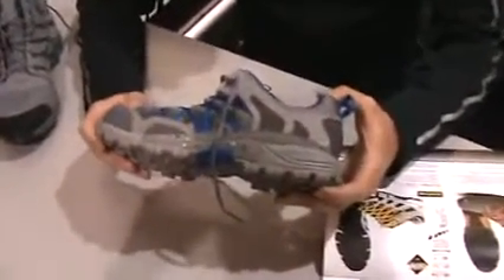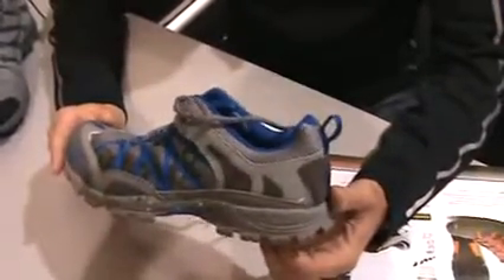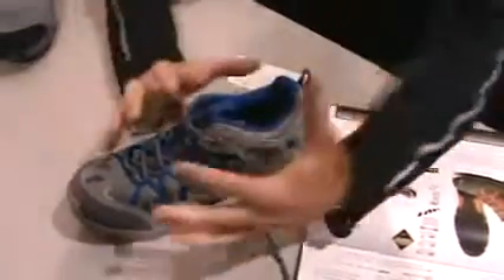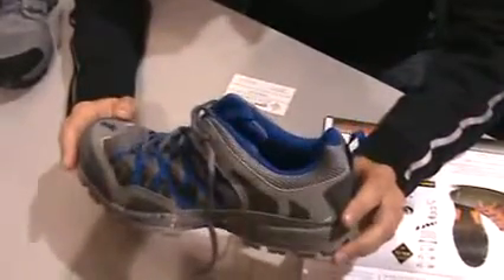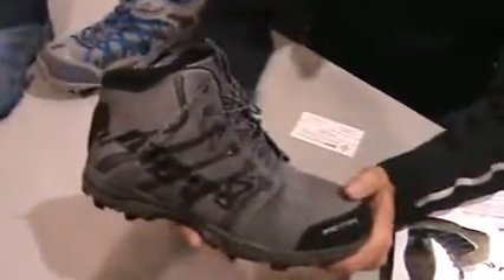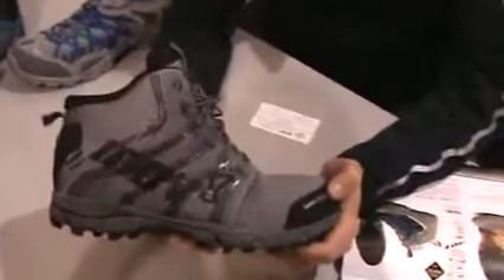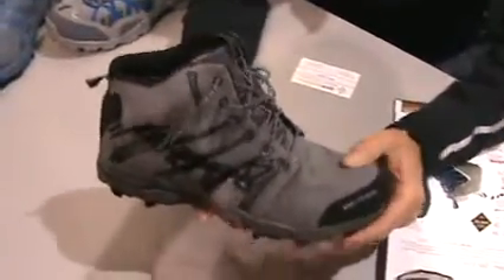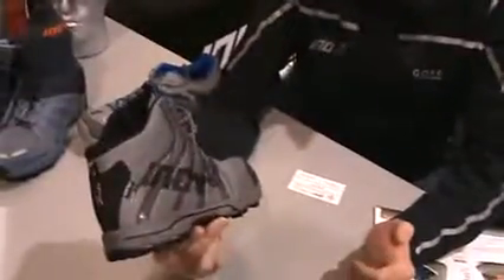Inov8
The latest gear from Inov8.  A cool British company that we like